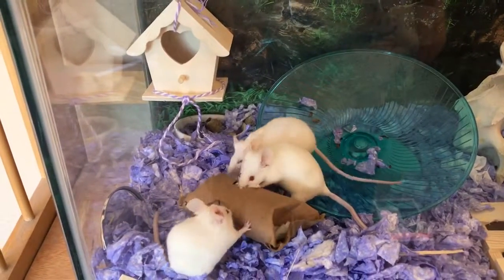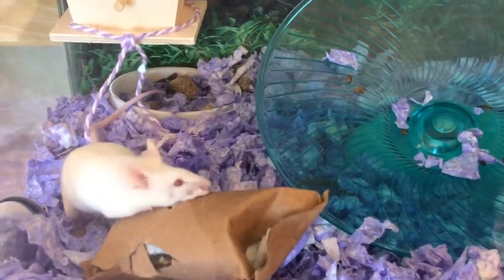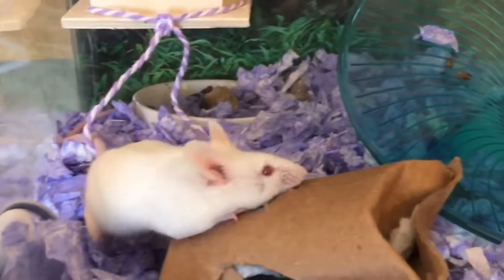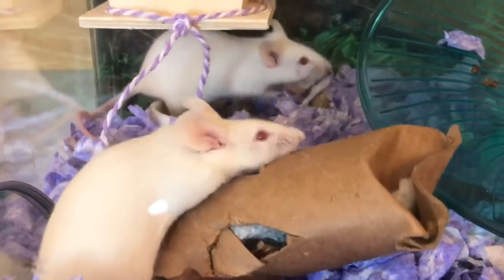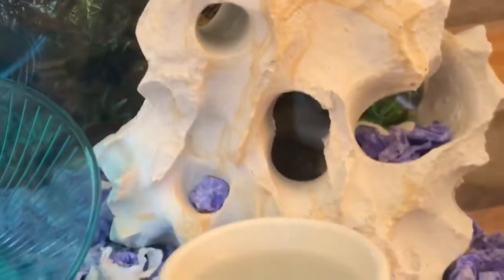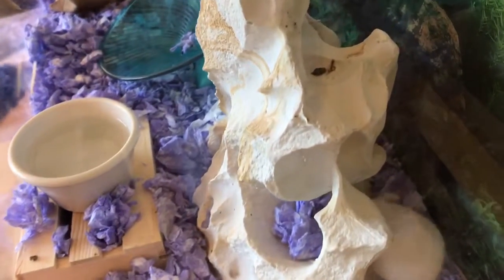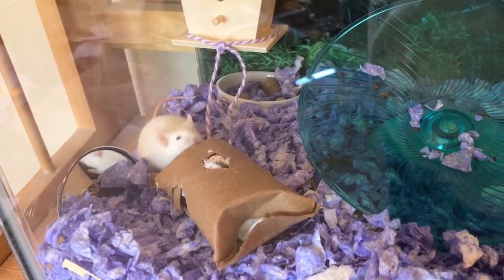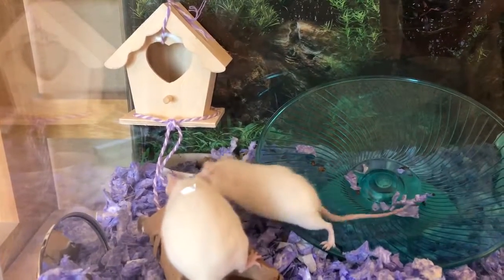DIY Puzzle for mice and rats | Fun cereal treat puzzle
Mice are so easy to entertain! You can usually find items around your house to make a simple toy that will provide hours of entertainment for your mouse, rat or hamster.